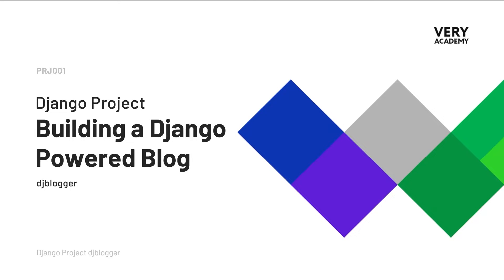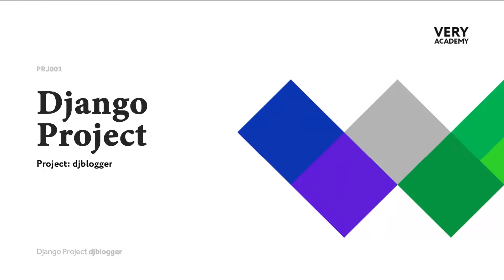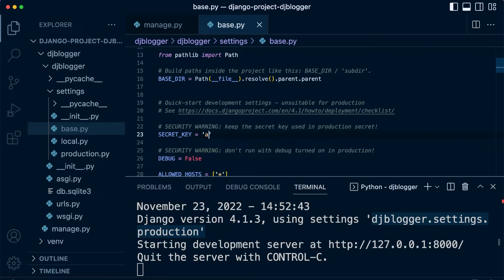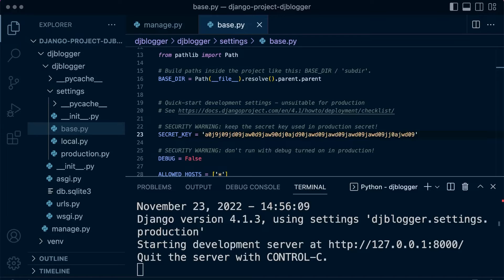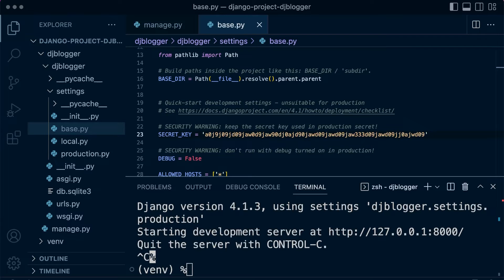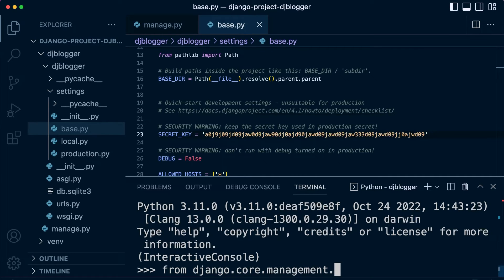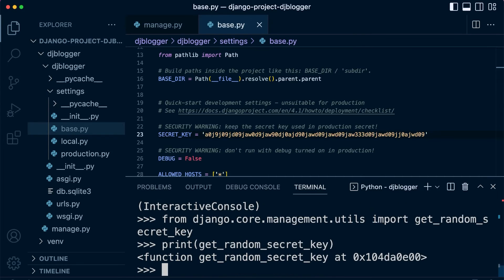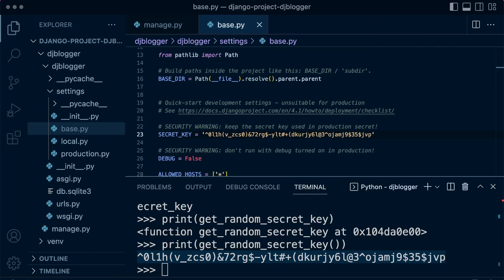Django Secret Key Generate | Django Project | djblogger | 4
This tutorial teaches how to generate a new Django Secret Key.

This course is primarily designed for anyone looking for a journey learning the Django Framework or developing web applications with Python. This course is a great starting point or a good first step after learning about any of the technologies that this course features.